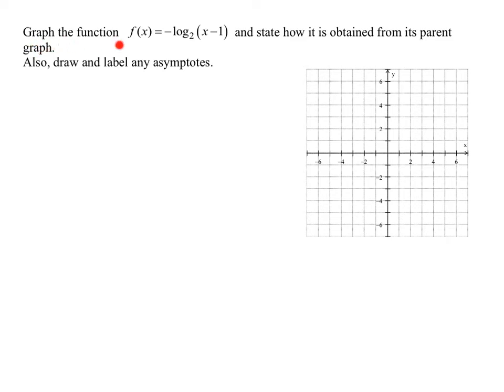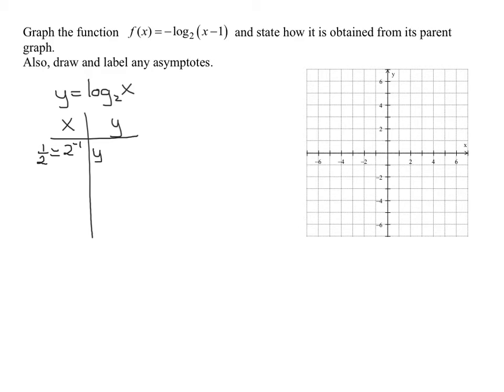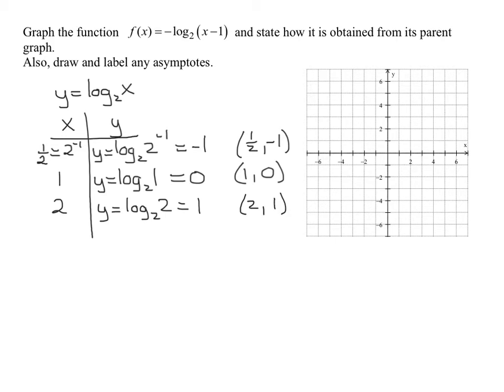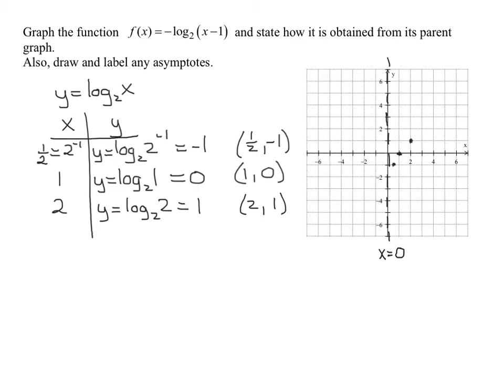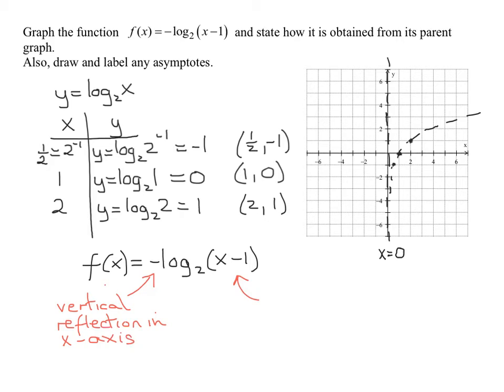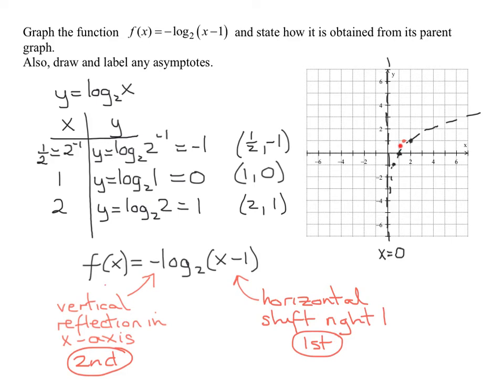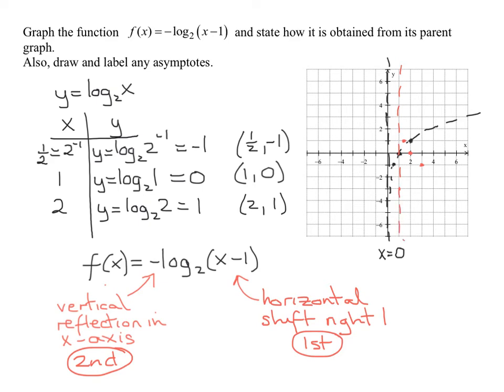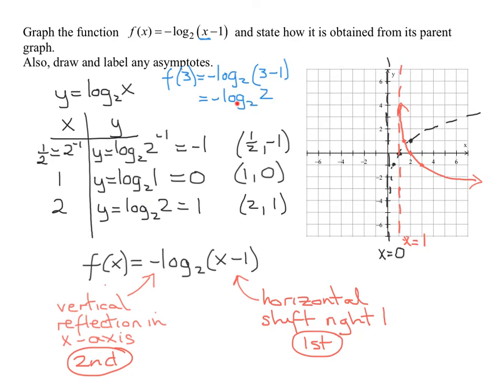Graph the Logarithmic Function f(x)=-log base 2 of (x-1) Using Transformations of the Parent Graph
The logarithmic function to be graphed is f(x)=-log base 2 of (x-1).  Initially the parent graph y=log base 2 of x is graphed by plotting 3 accurate points along with its vertical asymptote.  Then the parent graph and asymptote are transformed by shifting them to the right 1 unit and reflecting them in the x-axis.